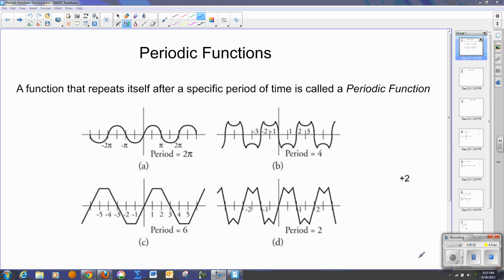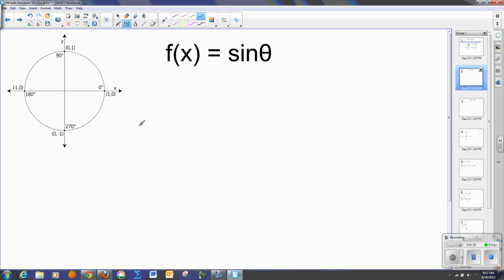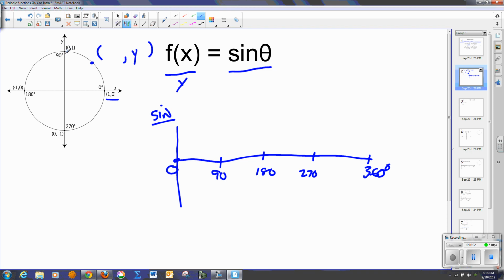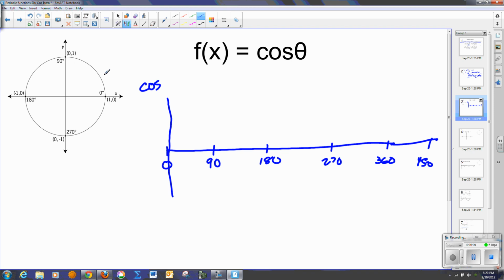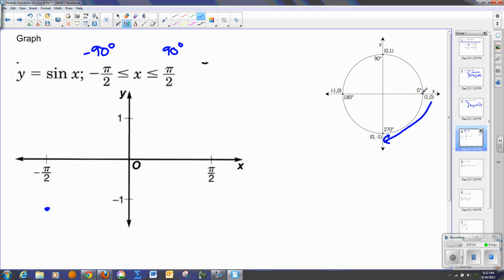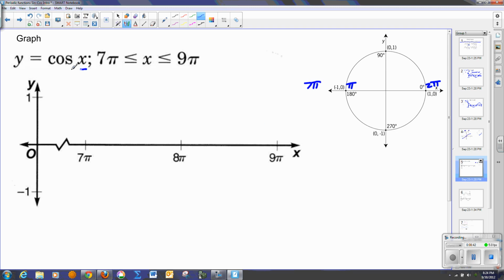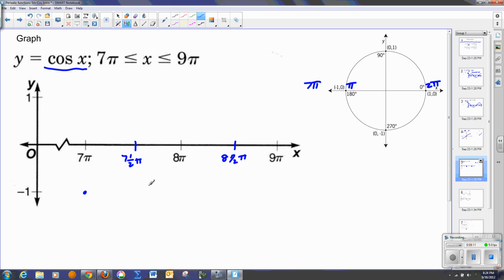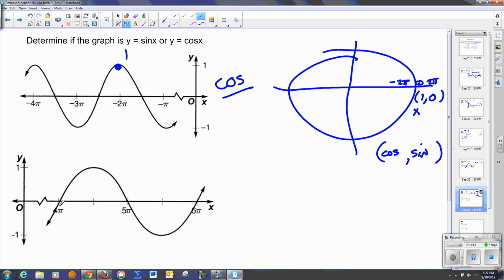Periodic Functions Sine and Cosine Intro